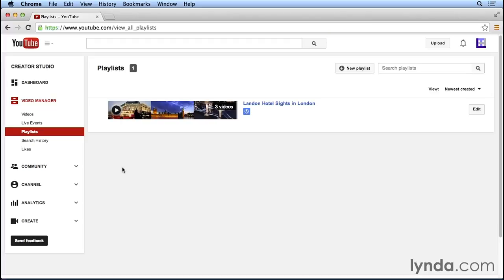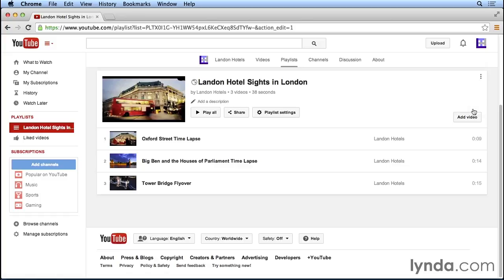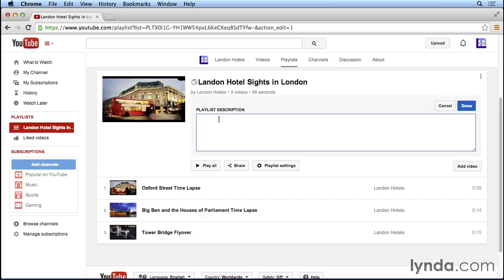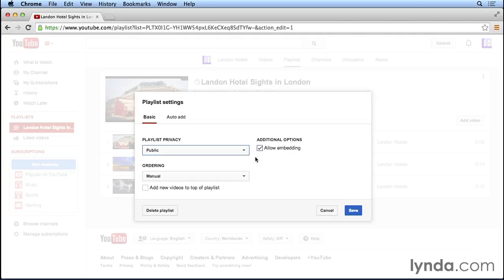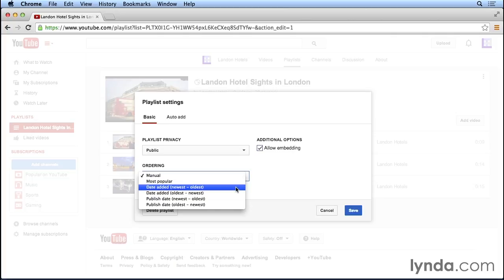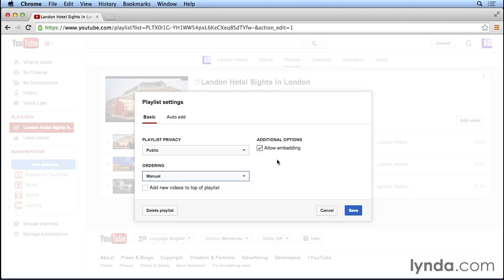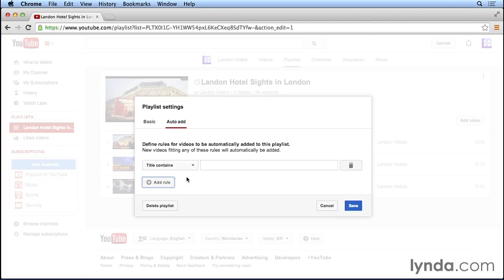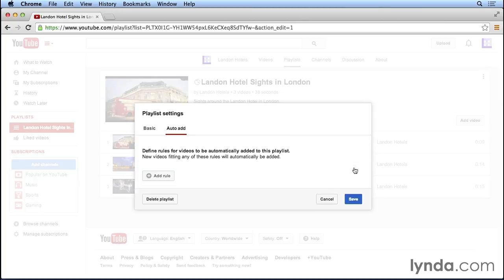05 05 PlaylistSettings